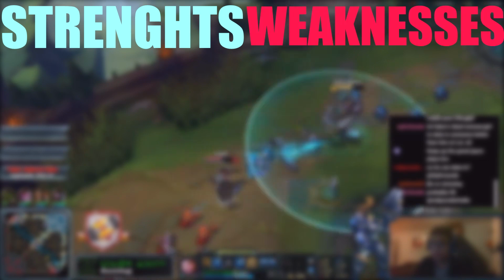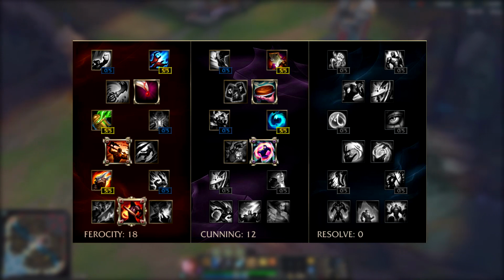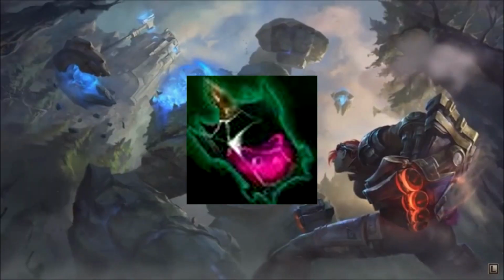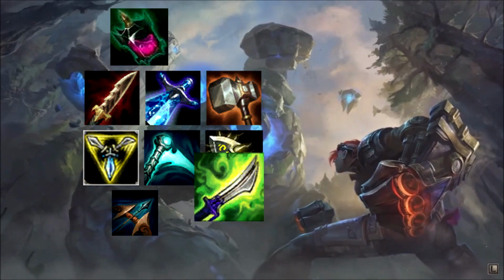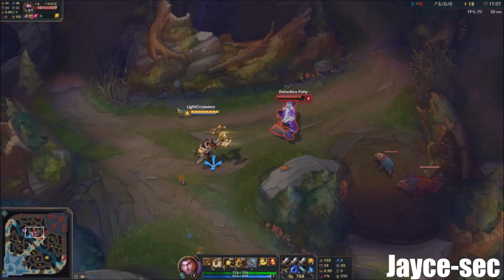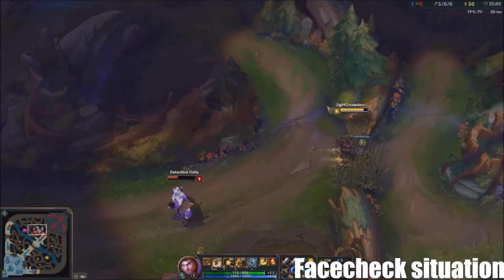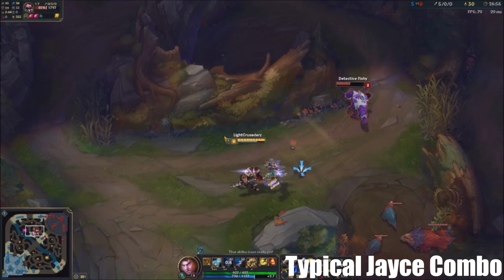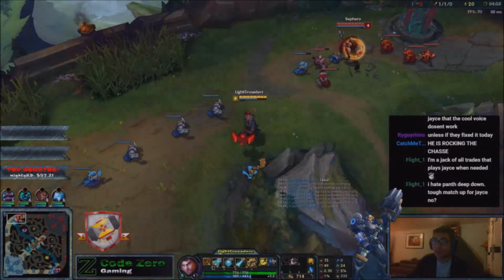Preseason 6 In-Depth Jayce Guide - LightCrusaderz (Combos, Build, Runes & Masteries, etc.)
Back with another video, first guide! I hope you liked it :) I went as in-depth as I could. I stream almost every day & upload minimum 1vid/week on youtube! Video includes: Combos, Build, Runes & Masteries.

Runes:
8x AD | 1x Crit REDS
5x Health Regen. | 4x Armor YELLOWS
6x Mana Regen. | 3x Magic Resist BLUES
3x AD QUINTESSENCES